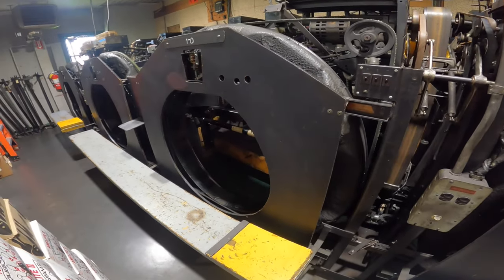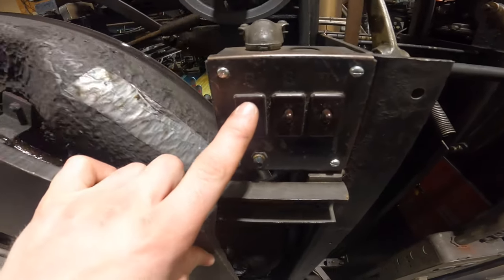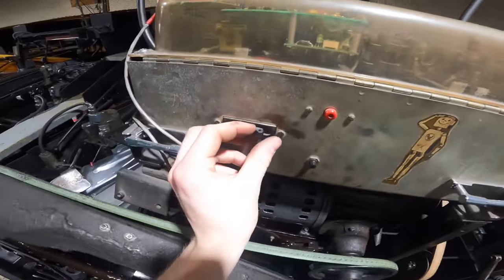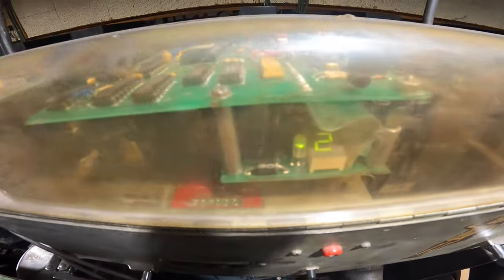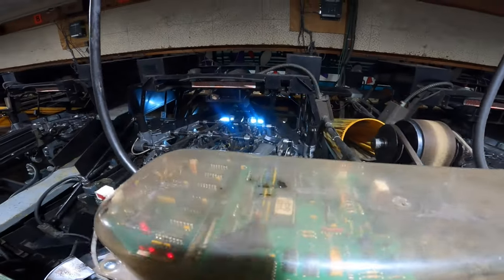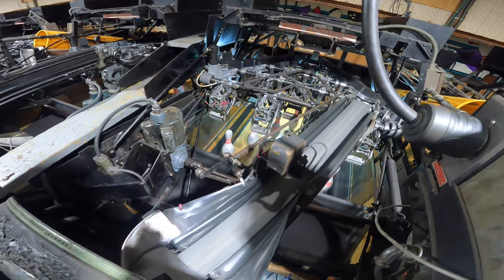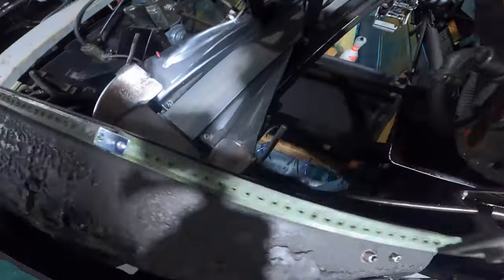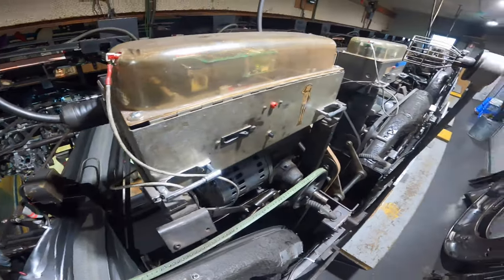AMF 82-30 Control Switches + Chassis Explained